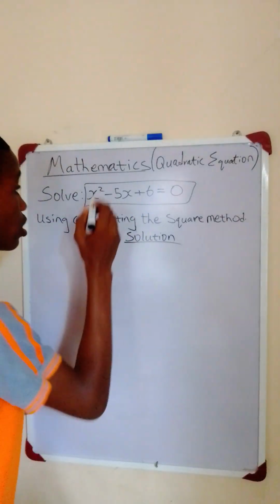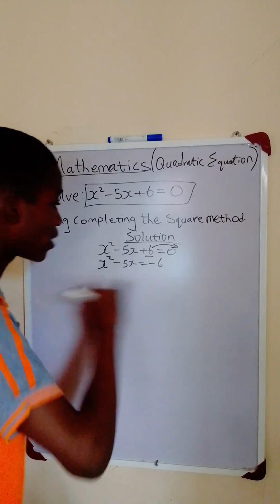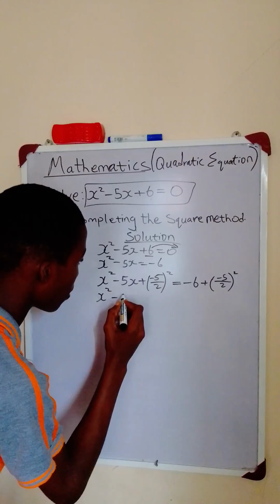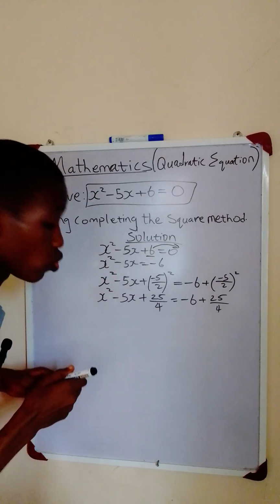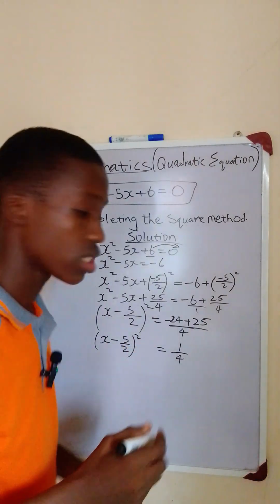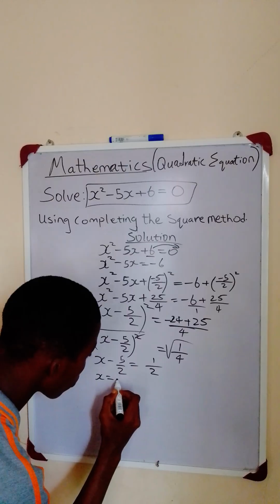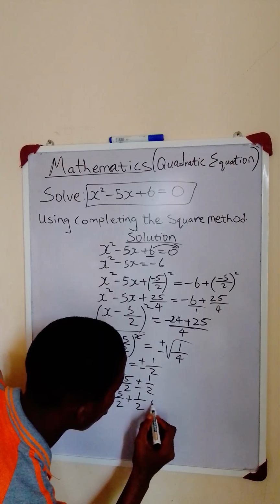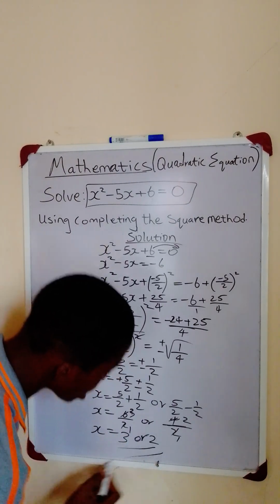SOLVING QUADRATIC EQUATION USING COMPLETING THE SQUARE METHOD